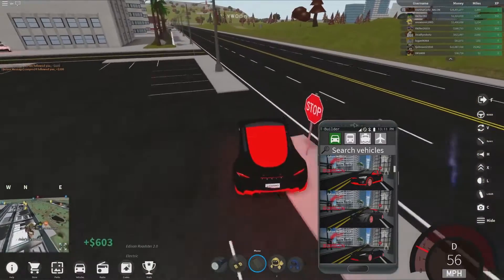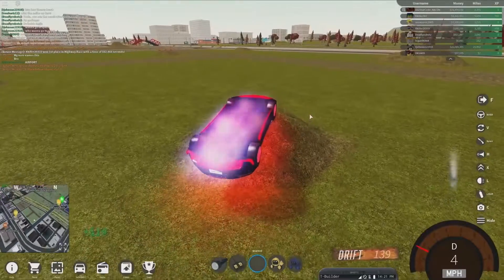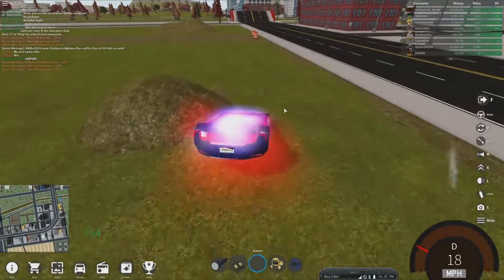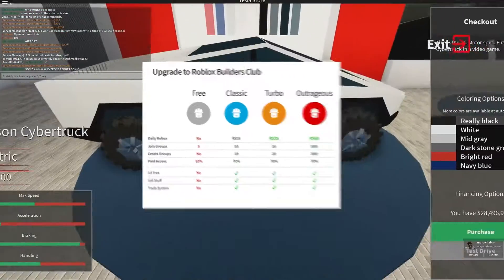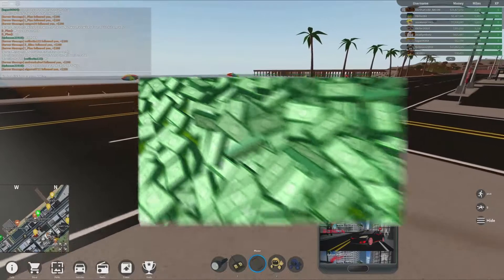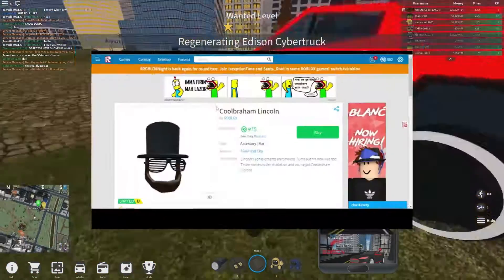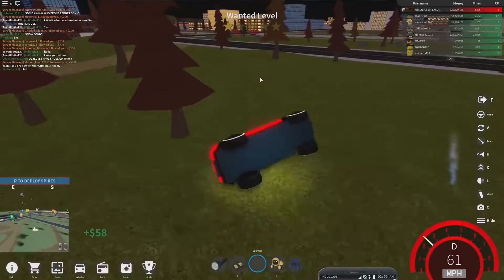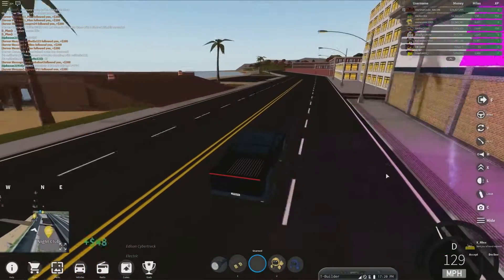10 Tips For Getting Rich in Roblox [Own Game Mod, Exchanging Items, Builders Club Membership]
Here are 10 tips for getting rich in Roblox! Including: designing your own game mod, exchanging items, creating items you would buy, a builders club membership, save Robux and invest in a demanded item and More!

Roblox Portal is your Go-To Youtube hub for all things about Roblox and how to earn Robux! Make sure to check out our weekly uploaded Roblox Gaming videos for all of you.

About Roblox
Roblox can be seen as a collection of more than 50m games, all created by its community of players. It is a site/platform created for gamers by gamers. The other main function of the platform is socializing, users are encouraged to make friends with other online players. Roblox allows users to “Imagine, socialize, chat, play, create, interact and relate with others in many ways.” The Roblox Suite allows gamers to create their own game or create another world with friends or ‘virtual explorers’.